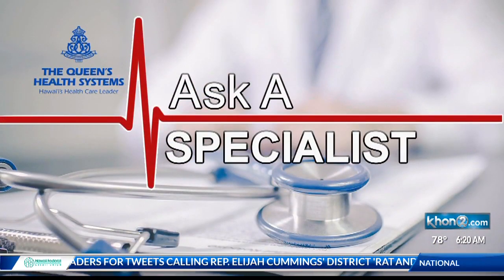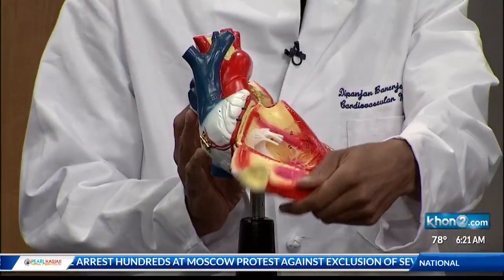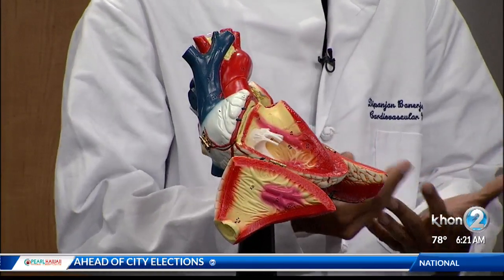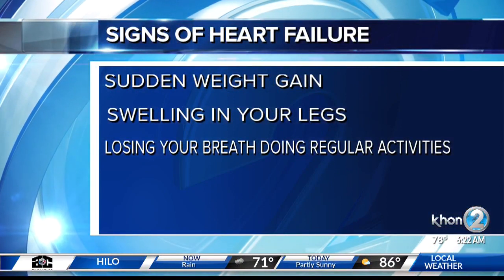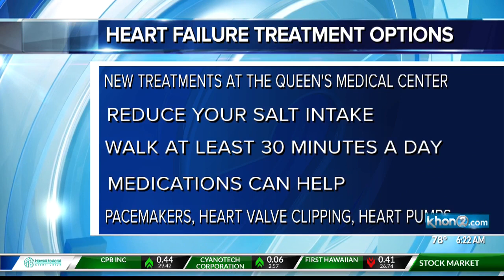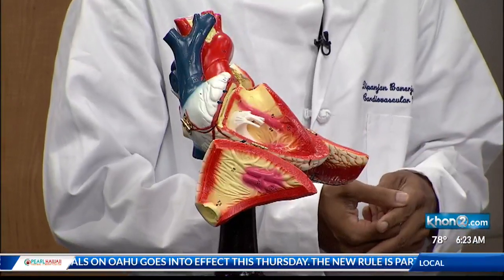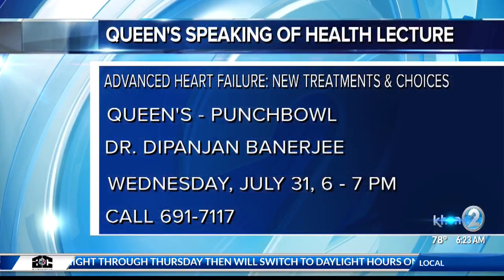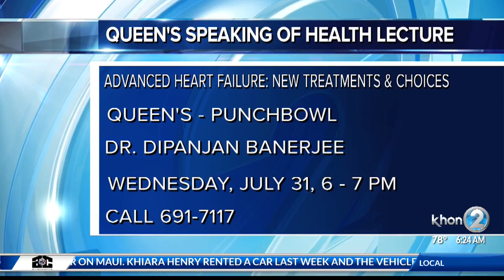Heart Failure: Common & Treatable - The Queen's Medical Center - Ask a Specialist